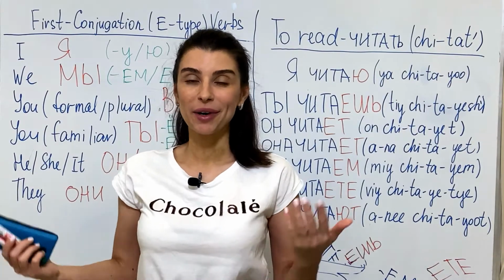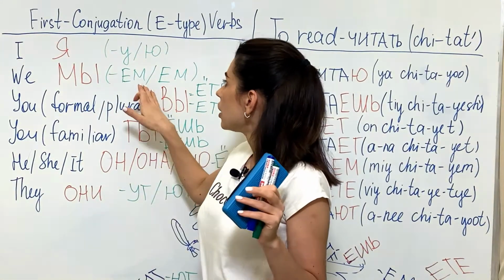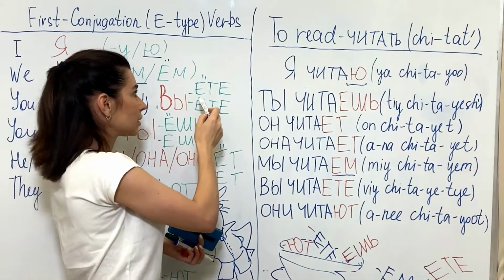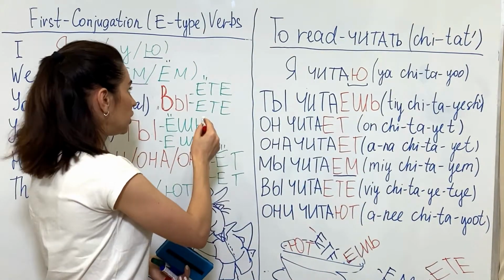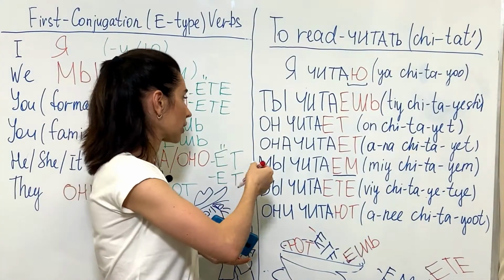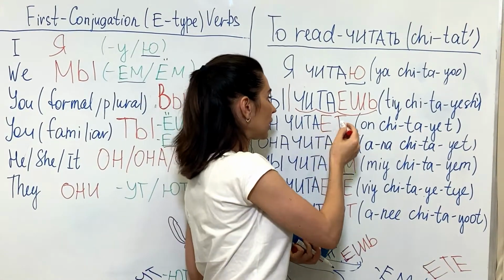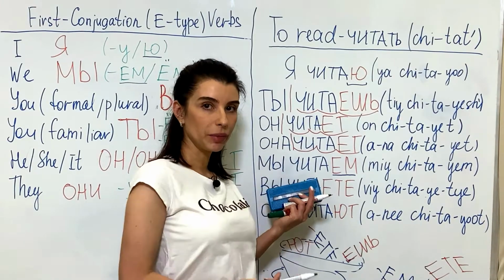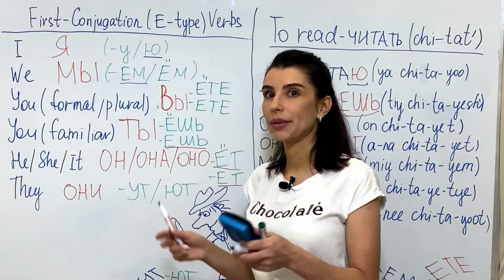RUSSIAN GRAMMAR/FIRST CONJUGATION (Е-type) VERBS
Verbs. First conjugation

The chart below shows the present tense endings for verbs of the first conjugation:
person ending examples
я               -ю           работаю, делаю
ты          -ешь         работаешь, делаешь
он, она   -ет           работает, делает
мы          -ем          работаем, делаем
вы          -ете           работаете, делаете
они          -ют          работают, делают

The stem of most first conjugation verbs ends in the letters -а- or -я-.
In Russian, then, you can tell who is doing the working, for example, even if a pronoun is not used. You do this by looking at the ending of the verb. Often, the use of a pronoun is redundant. For example: -Что вы делаете?
-Читаем.
In the answer to the question above, it is understood that it is "we" that are reading, because the ending of the verb tells us that it is the "we" form.
The stem of some conjugation 1 verbs ends in a consonant, as in the verb жить (to live) below:

person ending жить
я          -у         живу
ты       -ёшь    живёшь
он, она -ёт      живёт
мы        -ём     живём
вы        -ёте     живёте
они         -ут      живут

You will notice that the endings in the first person singular (-у), and third person plural (-ут), have the letter -у- instead of -ю-. This is a general rule for all first conjugation verbs that have a stem ending in aconsonant.
You will also notice that the -е- in the rest of the endings of this verb is replaced by an -ё-. This happens in Russian any time the ending is accented.
Learning a new verb will be much easier if you make a point to learn how it is similar to, or different from the verbs that you already know.
Here is a hint: When you learn a new verb, learn the infinitive and also the я and ты forms. These three forms reveal all you need to know about the verb.
The infinitive is the dictionary form. The я form is a frequent hiding place for irregularities that the other forms do not disclose. And the ты form is a true goldmine of information. It will tell you what vowels you need in the он, мы, вы, endings, whether it is a first conjugation or second conjugation verb, and when you compare to the я form, you'll be able to see if there are any consonant or stress pattern changes.
For example, let's look at the verb 'to live' above.
You notice that the infinitive is missing the -в- from its stem. This happens in consonant stem verbs in Russian: when you add the infinitive ending -ть, the last consonant of the stem is dropped.
You know that the stem has the consonant -в, because the rest of the forms will show it.
The ты form will let you predict that the verb is first conjugation: the vowel -ё- in the ты ending (жив-ёшь) will show you this. All first conjugation verbs have the vowel -е- or -ё- in their endings. Also, the fact that here we have the vowel -ё-, and not -e-, will tell you that the accent will always be on the ending.
Since the stem of this verb ends in a consonant (-в-), you know that the они ending is going to be --ут, and not -ют.